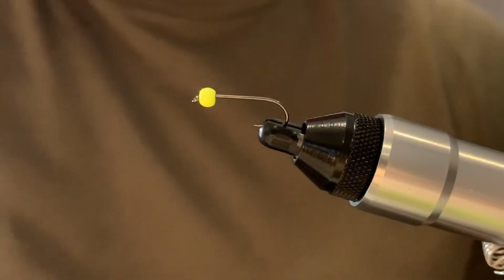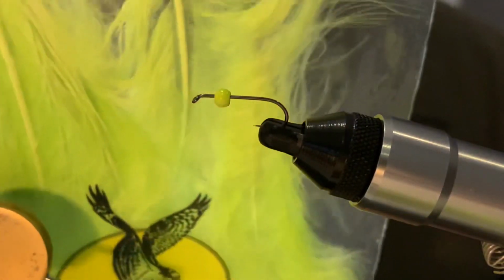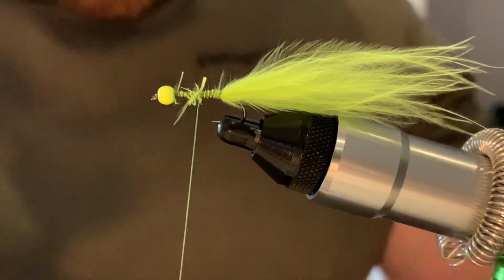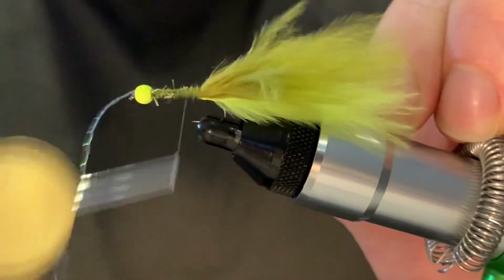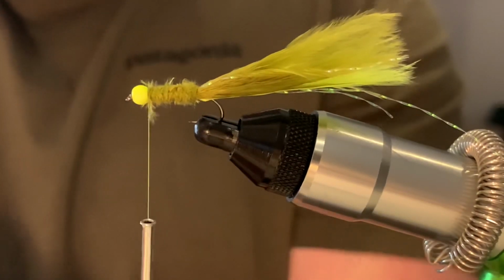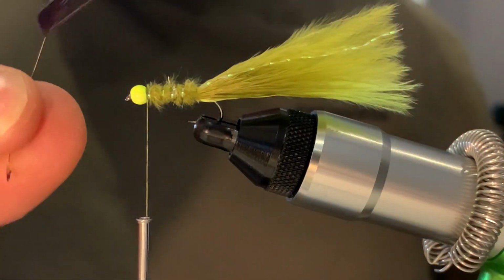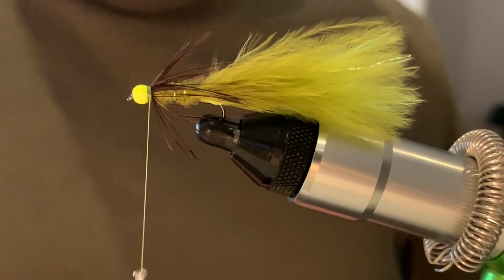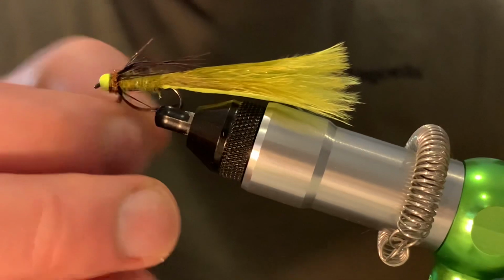Ep:3 Fly tying a ‘Dawson’s olive’ Damsel. A killer lure for sunny/bright conditions ☀️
Hi guys,

Here’s part 3 of the damsel series, here’s a variation inspired from the classic ‘dawsons olive’ lure.
This damsel works so well in bright sunny conditions so it’s well worth tying a few up for sometimes challenging conditions.

Cheers Jake 🎣